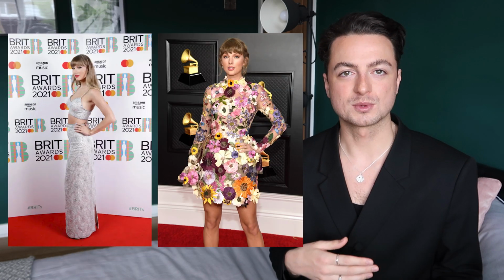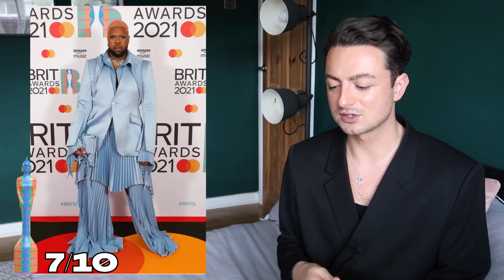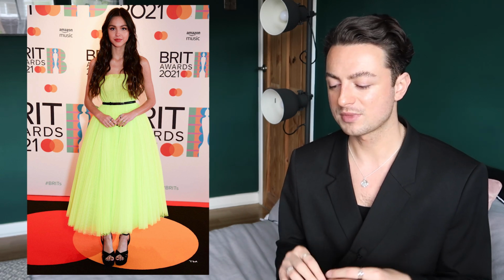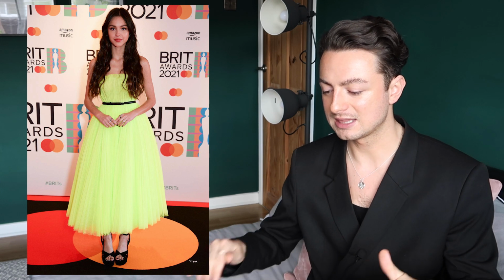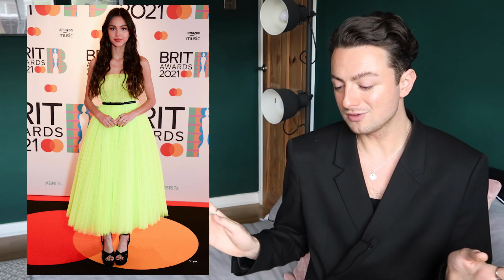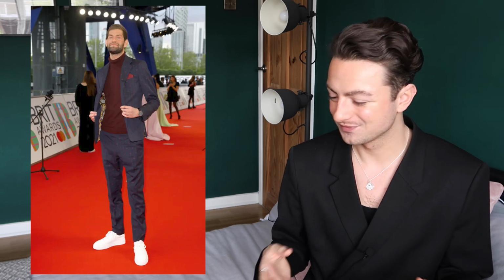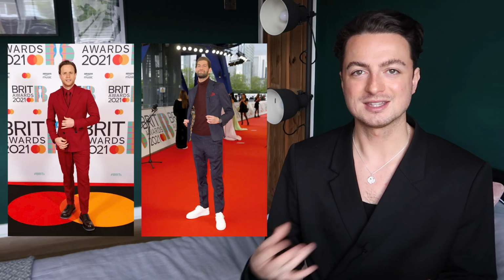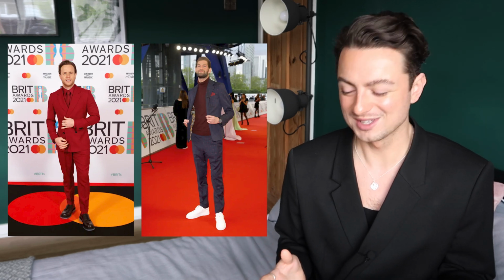FASHION EXPERT REVIEWS: Brits 2021 Red Carpet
You would've thought Celeste would've learnt from Laura Dern's dress at the Oscars 2021 😂🤦🏻‍♂️ Last night, it was the Brits 2021 and there were some amazing looks on the red carpet but of course, there were some flops ...

If you're new to Fashion Expert Reviews, I talk through many of the red carpet looks, talking about the designer, references, silhouettes and much more. As this is a review, I rate each look out of ten. Where we're at the Brits, each look will be rated out of ten Brits!

The Brits 2021 fashion is worlds better than the 2021 Oscars, like WORLDS BETTER! Some of the Brits 2021 outfits are a flop, I can't lie but what makes me so happy is that the men have really brought some great looks to the Brits red carpet.